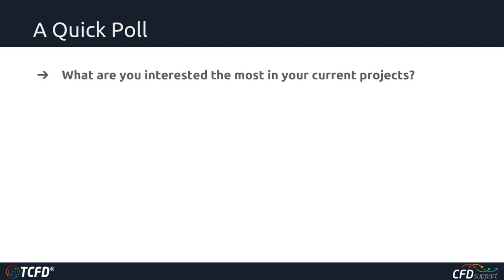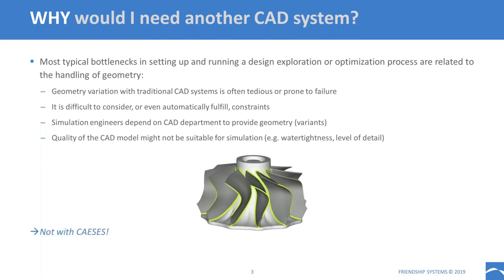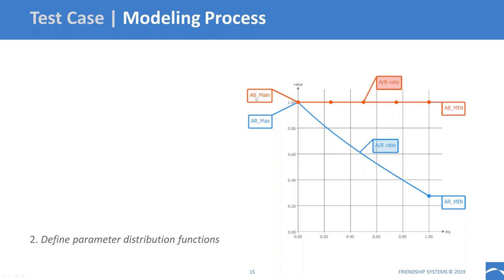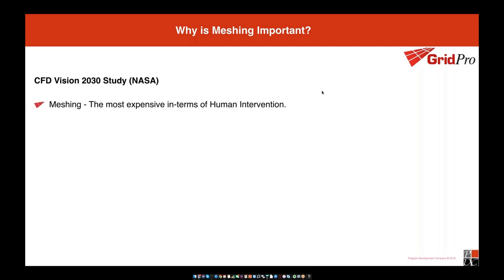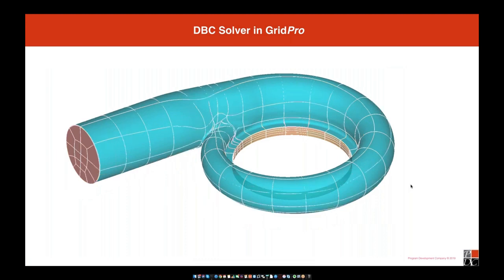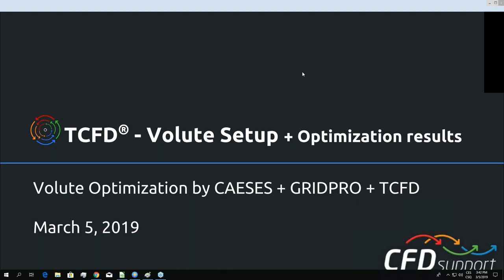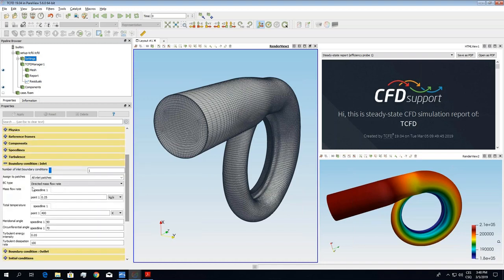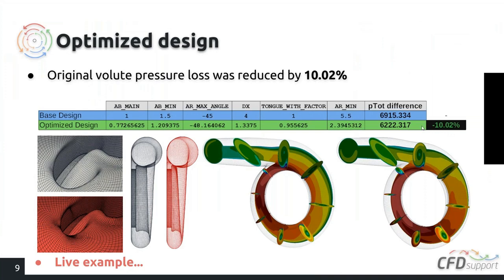A Compressor Volute Optimization by CAESES + GRIDPRO + TCFD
The Webinar focuses on how the complementary tools like GridPro- Multi block Mesher , CAESES - geometry optimisation tool and TCFD- CFD solver work together to provided a totally automated workflow for Geometry Optimisation / Shape deformation studies. The process could help CFD users in achieving the best designs for their CFD.